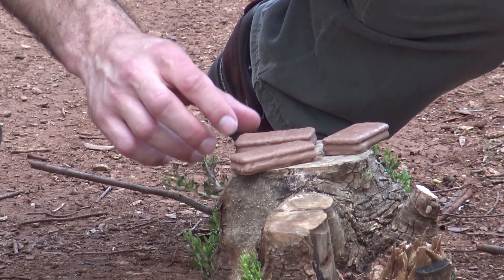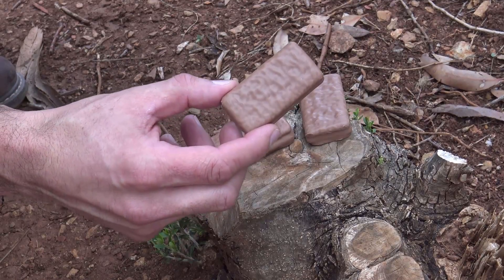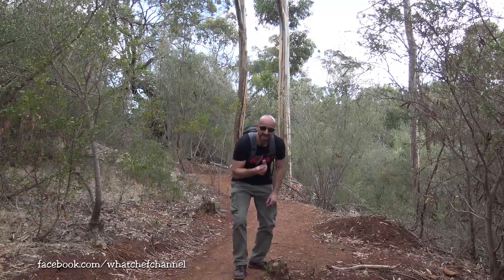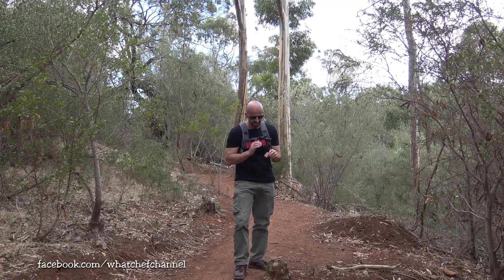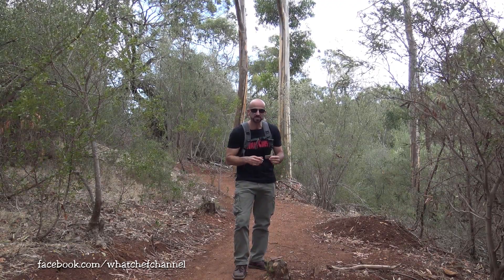Tim Tam Taste Test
Aussie Foods Down Under where Reviews and Recipes are an adventure in a not so serious way. This week we go searching for the Tim Tam and also show you how to make the WhatChef? Tim Tam Frosty! timtamfrosty. If you liked it THUMBS UP!
The Tim Tam made by Arnotts is a delicious smooth cream sandwiched between 2 crunchy biscuits, coated in  chocolate.

Don't forget to be Social Like WhatChef? on Facebook

Made with Hitfilm